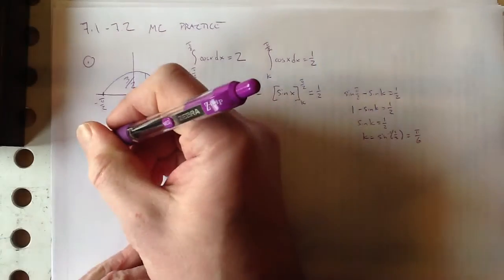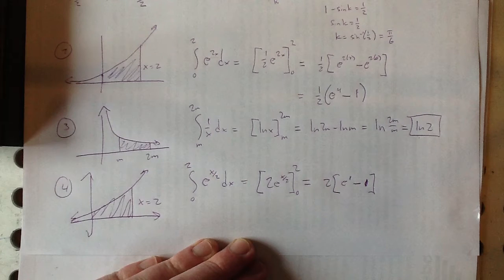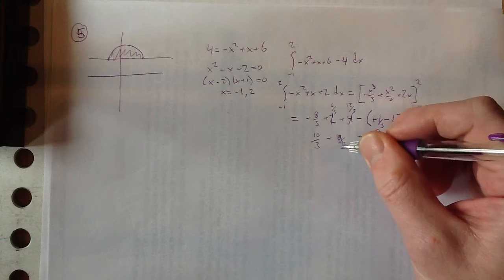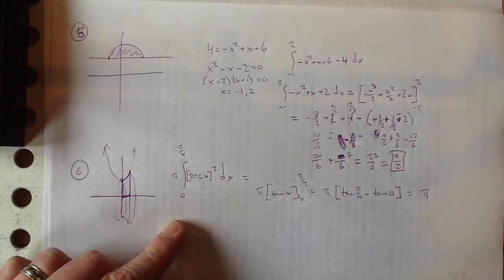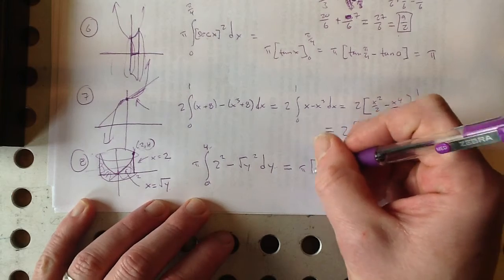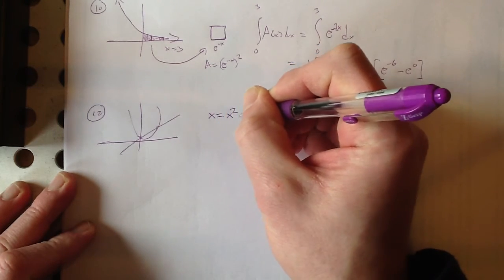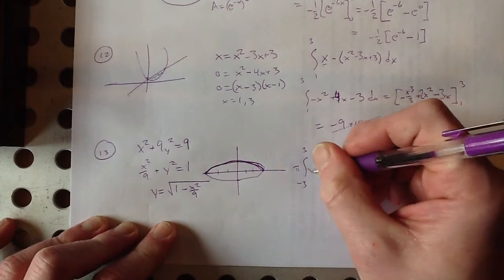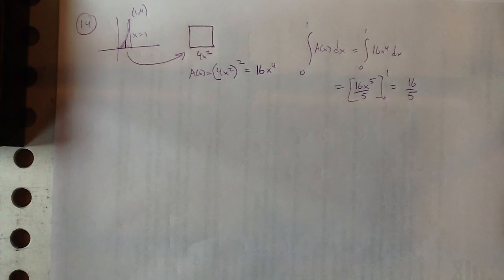7.1-7.2 MC Solutions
ERROR! In # 7 I did the whole area instead of just the first quadrant! So the answer should be 1/4, not 1/2.